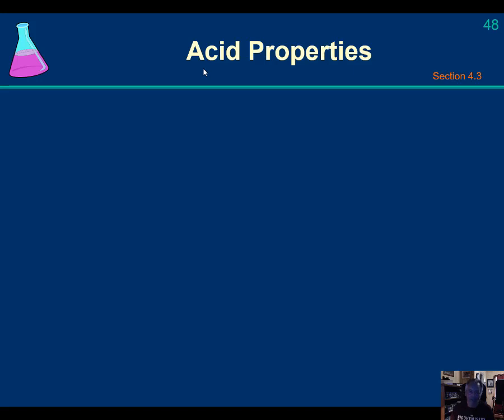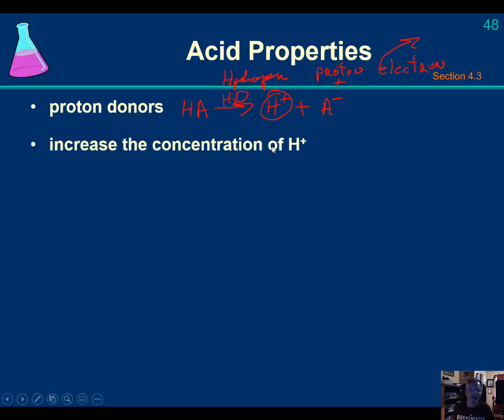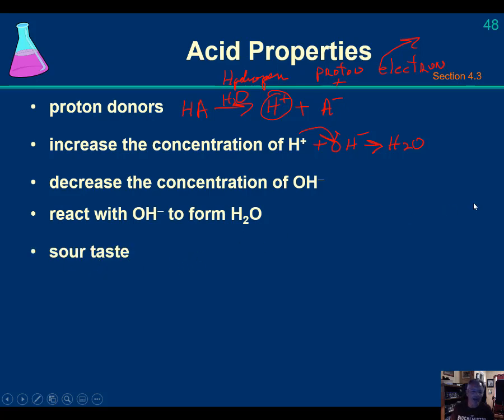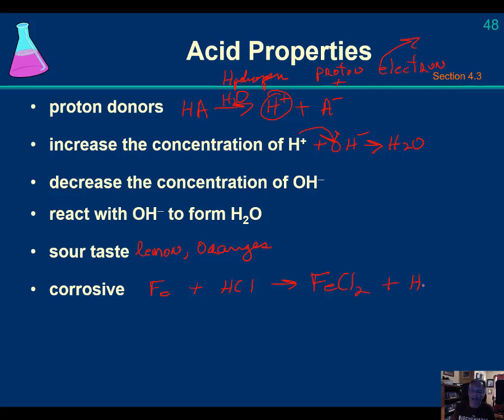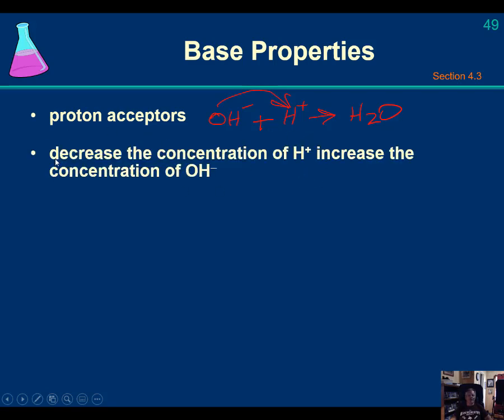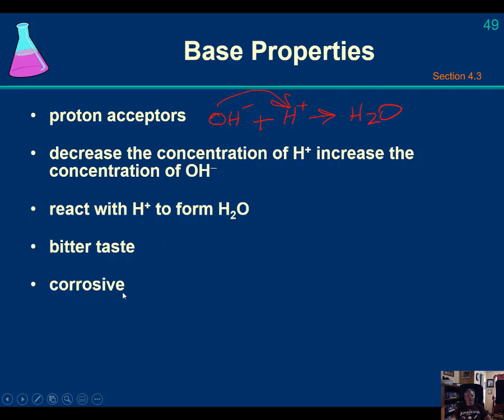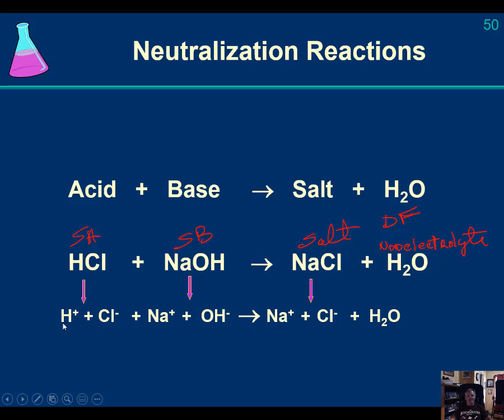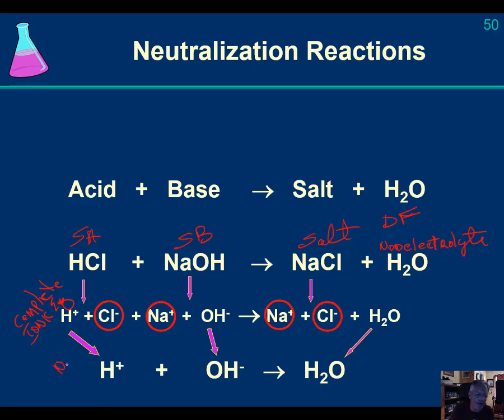Chapter 4 Video 6 Acid and Base Properties